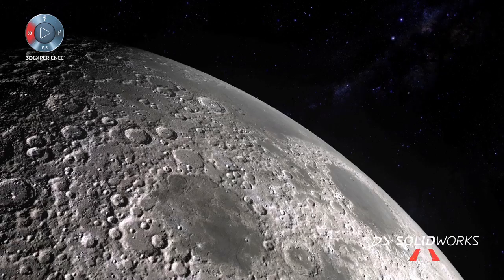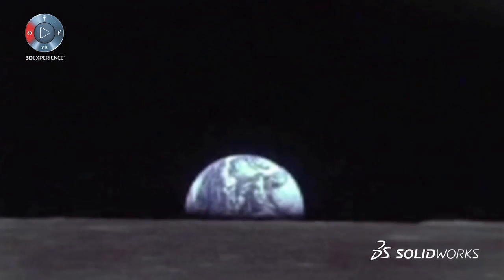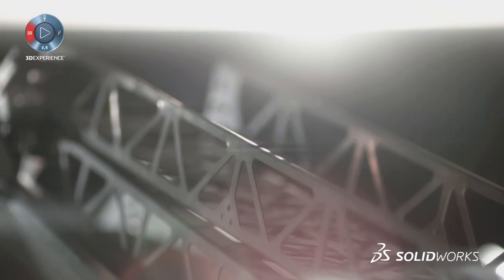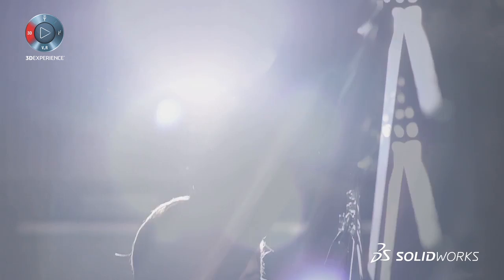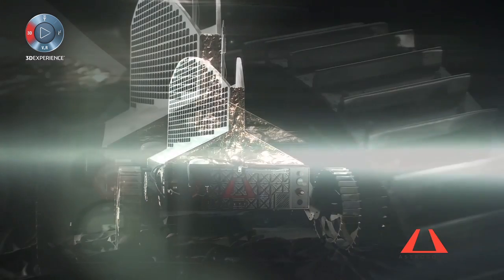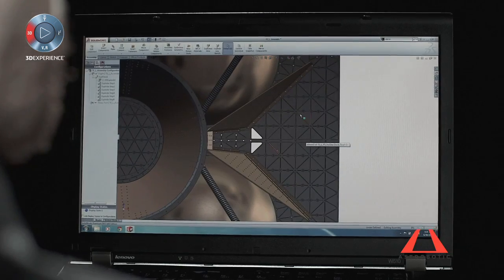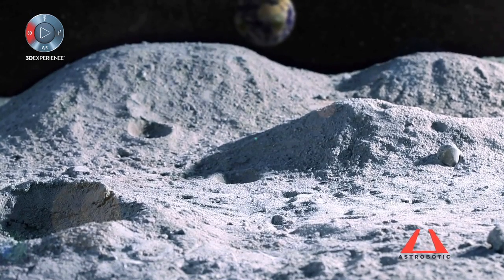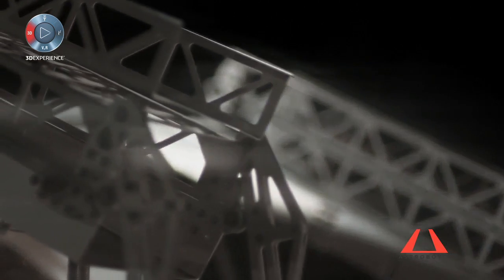Born to Design: Astrobotic - Accessable Lunar Missions - SOLIDWORKS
Born to Design: Astrobotic - SOLIDWORKS. Learn how the world's first privately owned lunar spacecraft is pioneering affordable missions to the moon.